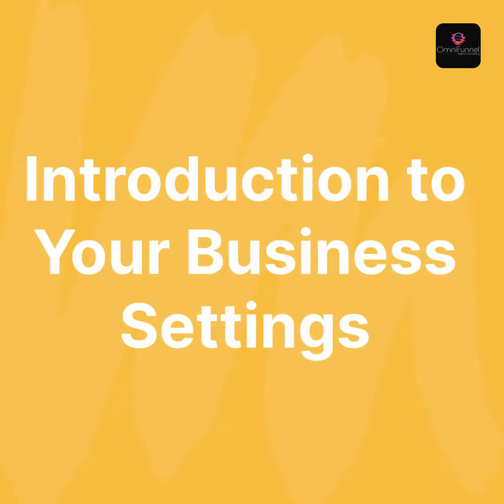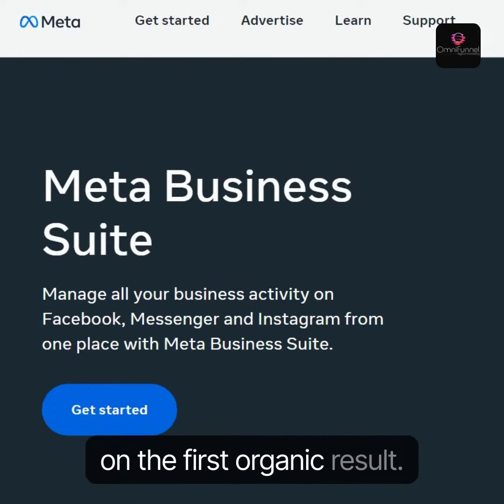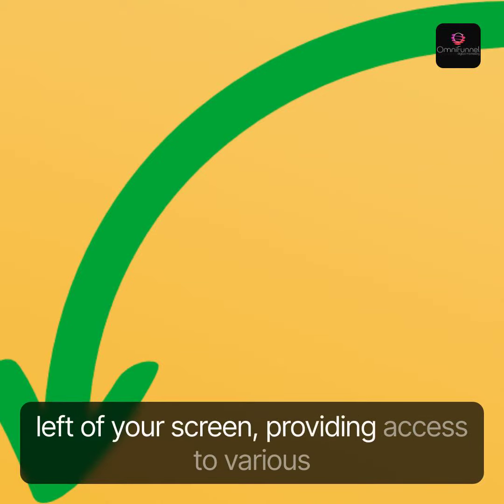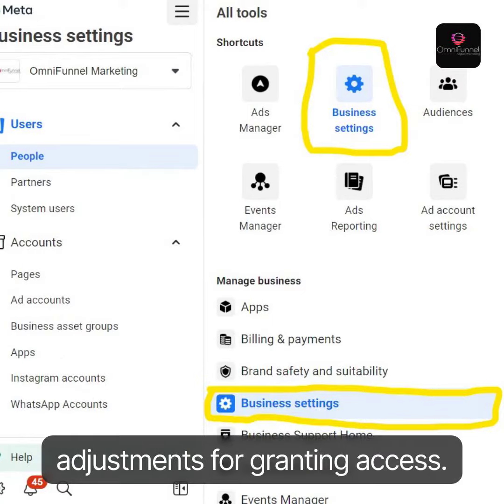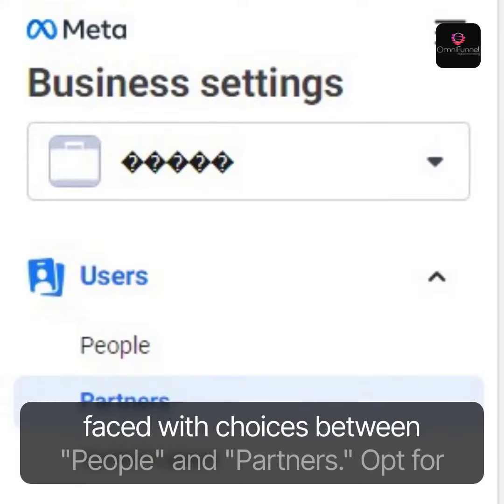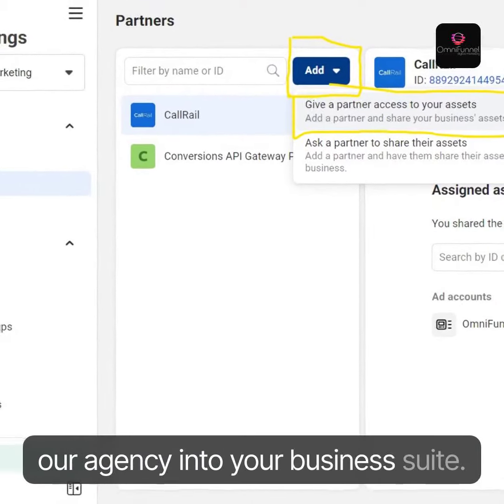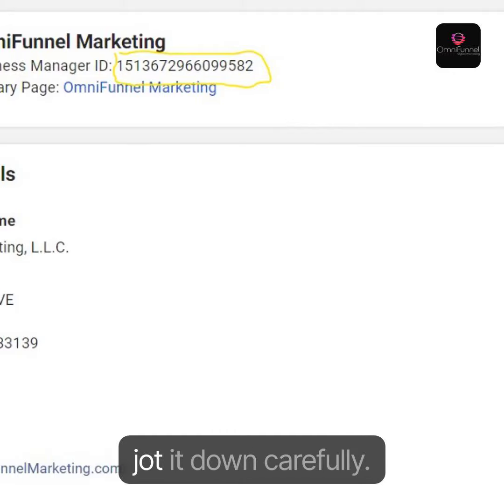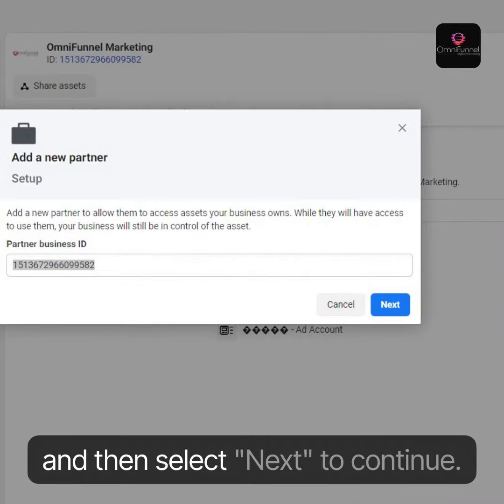Step By Step Guide Granting Agency Access to Meta Ads & Business Suite in Under 3 Minutes.